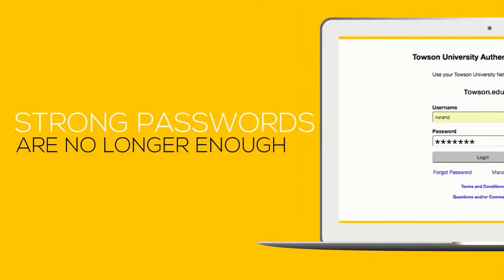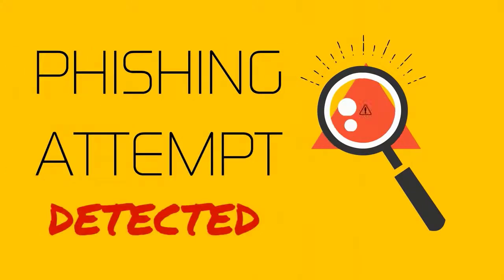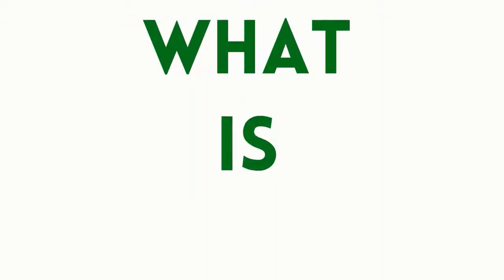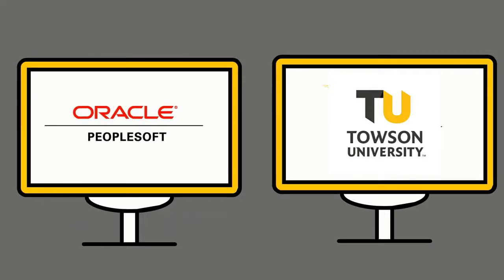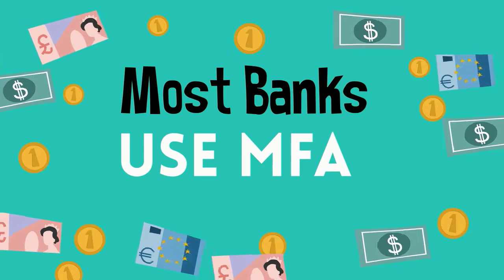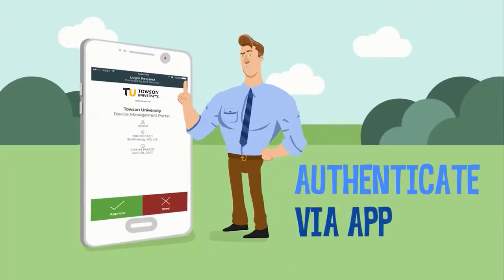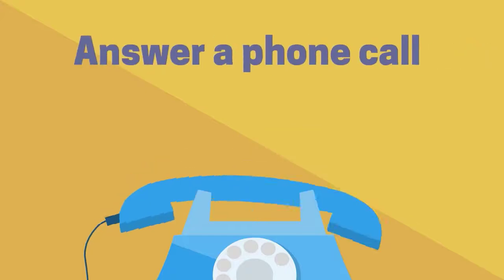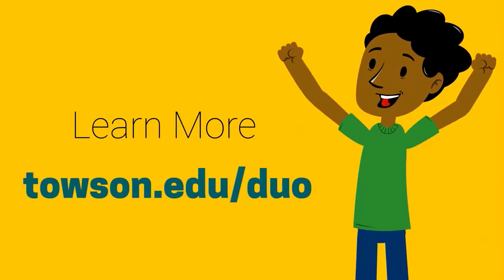Introduction to Duo at Towson University